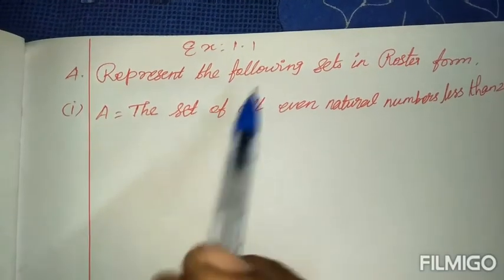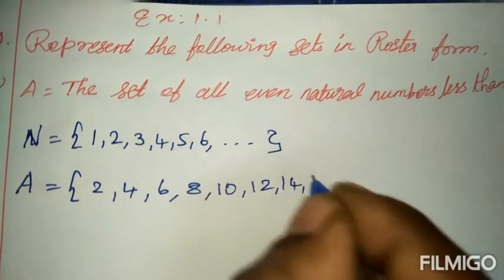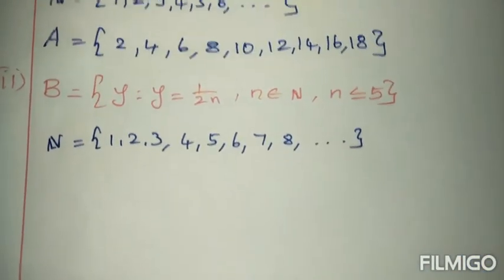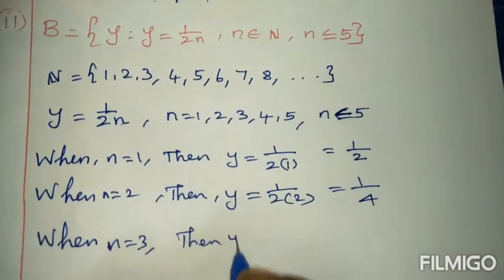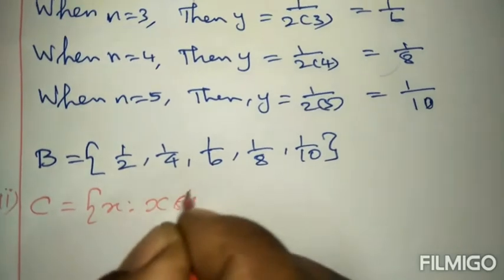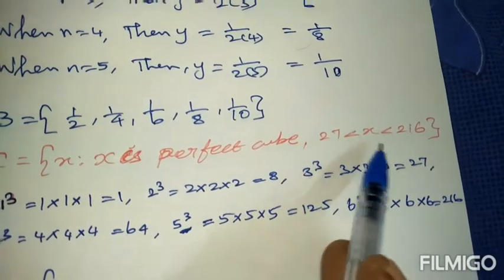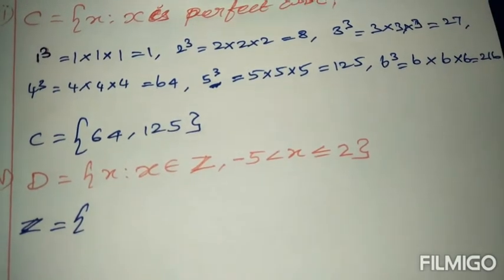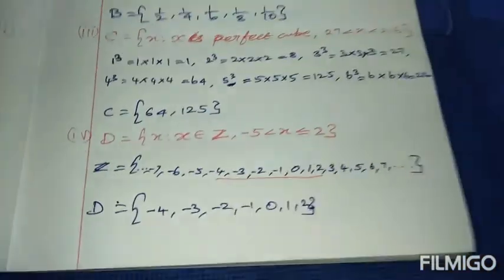9th Std. Maths., Ex:1.1., Q.No.4